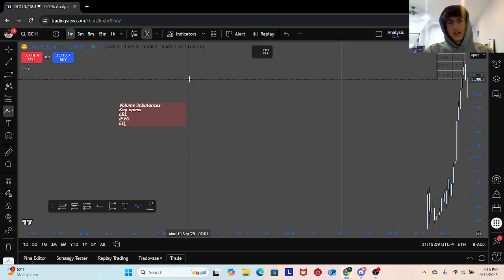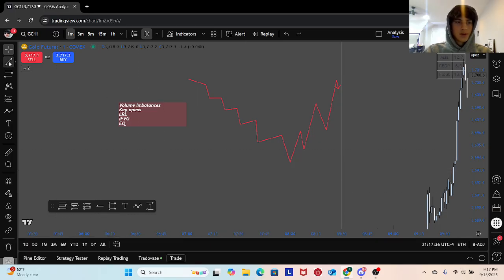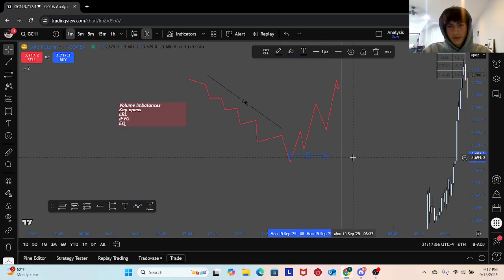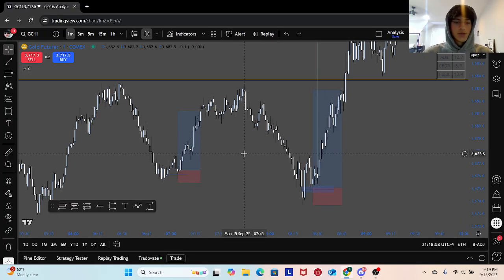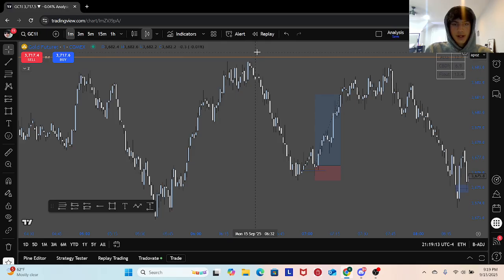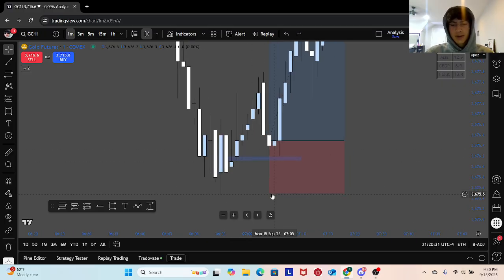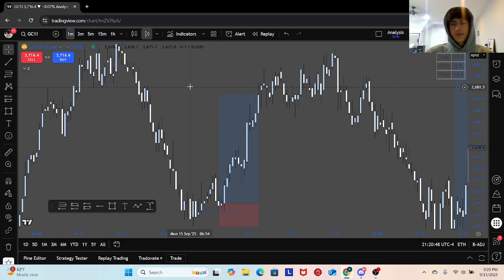Precision Model GC1! sauce?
Idk whats happening to my candles but ill get that fixed